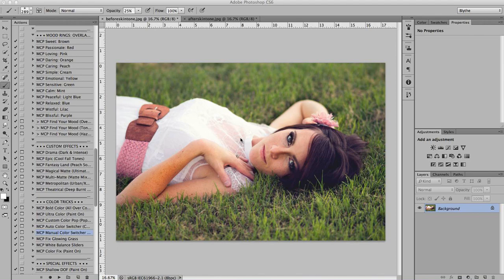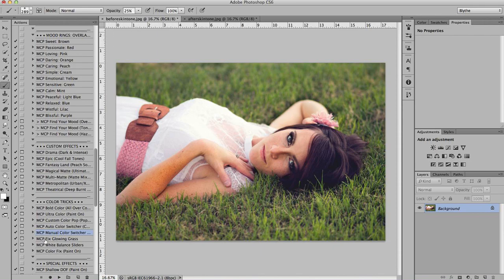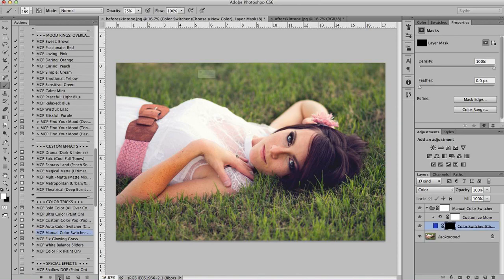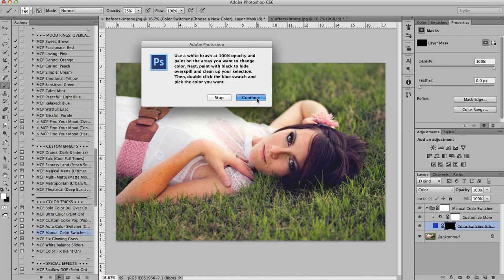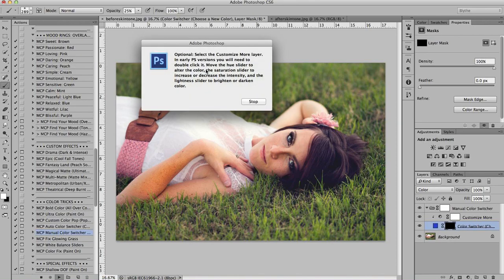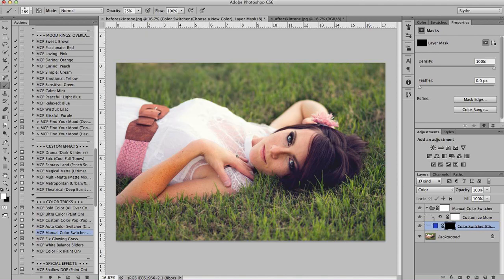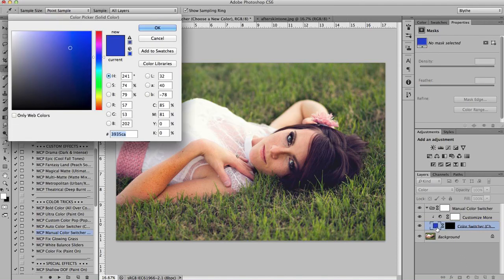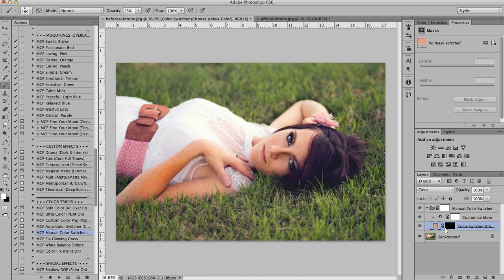Fix Color Casts with this easy method in seconds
Learn how to fix color casts on skin and hair, etc - and make your photos better than ever.  Follow along with this video and using MCP's Inspire action "manual color changer."